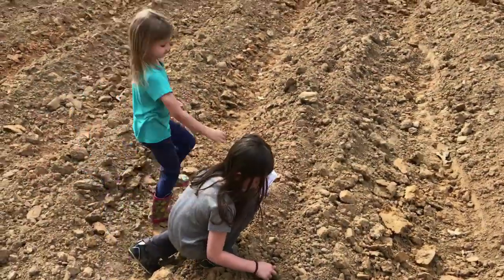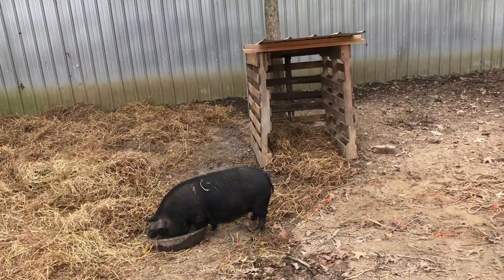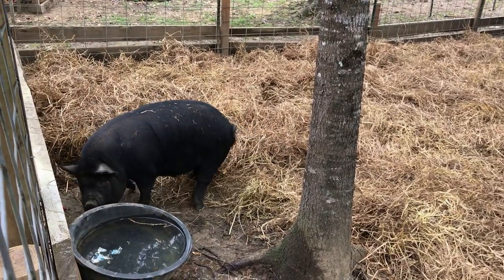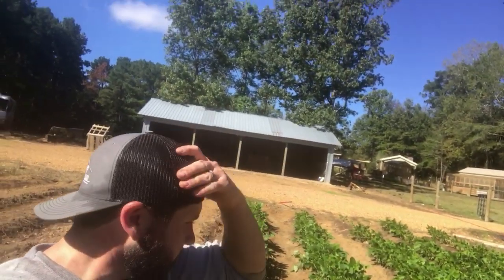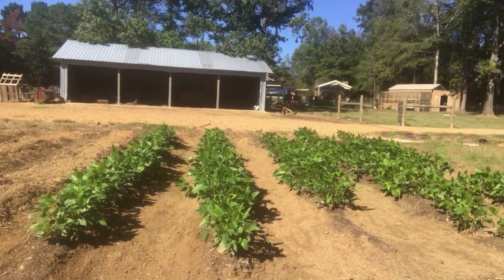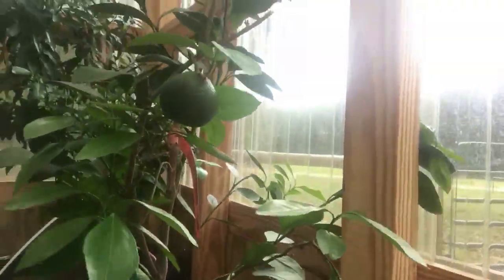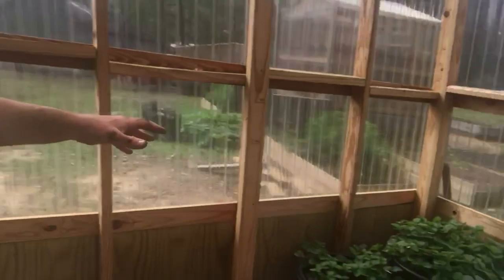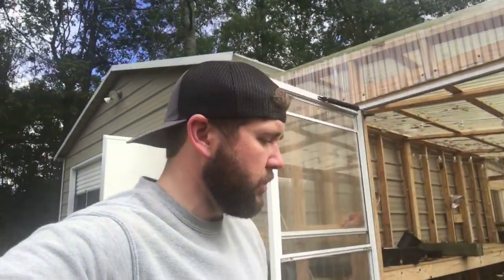Do You End The Day THIS WAY?! - The Mac's Happy Homestead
Hey y’all!

If you are interested in any of our products we use everyday on the farm, we have attached links to our amazon store for you!

Bee products
4pcs tools: (smoker, comb extracting fork, brush, hive tool)
5 gallon food grade bucket
5 gallon food grade honey bucket with flow valve

Cows:
12v Solar fence Energizer
1/2 inch electric poly tape
2 inch T Post insulators
4 foot fiberglass temporary fence post

Miscellaneous farm items:
Men’s dickies insulated bib overalls:
6x6 round end shrink wrap
Bentonite clay
2 inch Round labels
Camera tripod